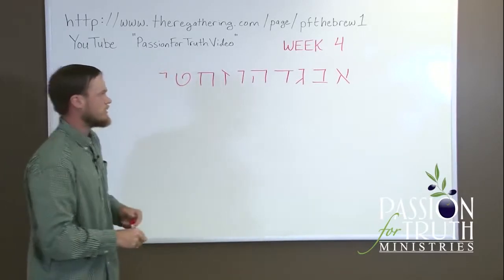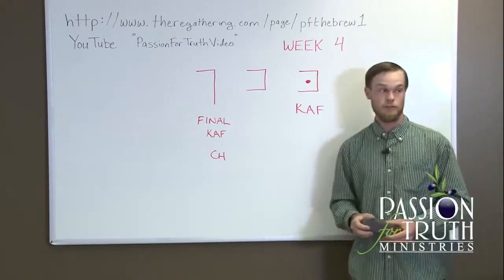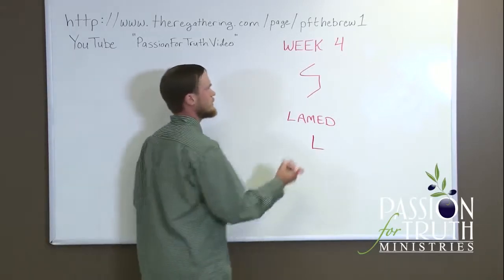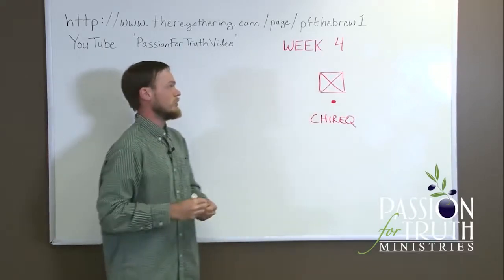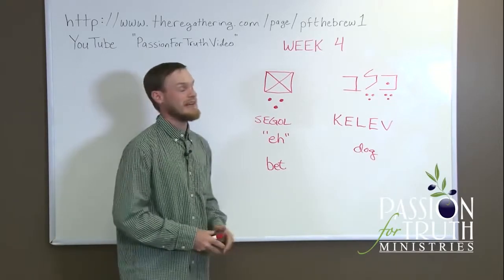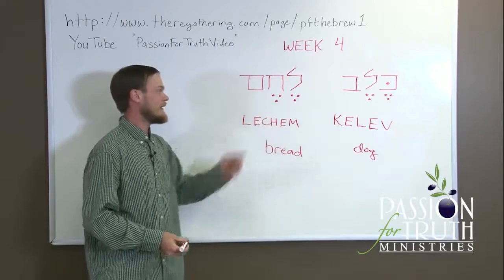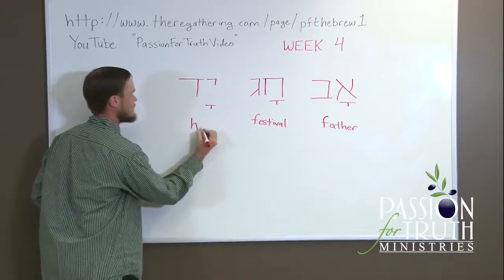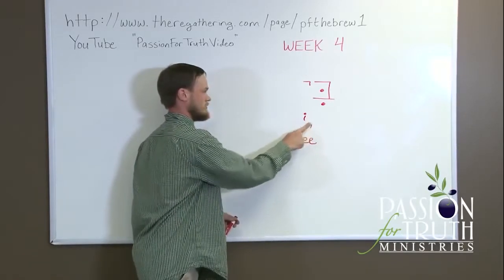Biblical Hebrew Classes Beginning Hebrew Part 4